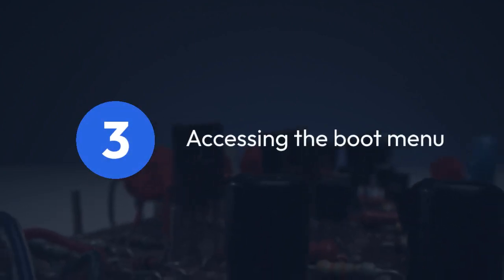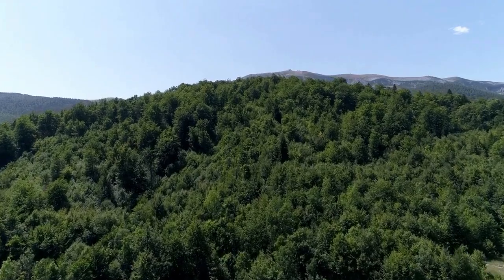How to Access BIOS Mode on Gigabyte B550M DS3H Motherboard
In this video, we will guide you on how to access the BIOS mode on the Gigabyte B550M DS3H motherboard. The BIOS mode is essential for making changes to your system's settings and configurations. We will walk you through the steps to enter the BIOS mode on this specific motherboard model, allowing you to customize your system to suit your needs. Watch this tutorial to learn how to access the BIOS mode on the Gigabyte B550M DS3H motherboard easily.